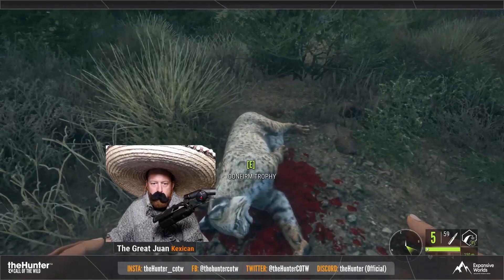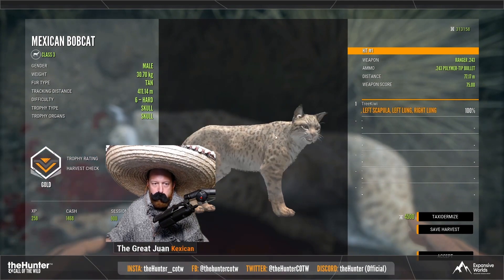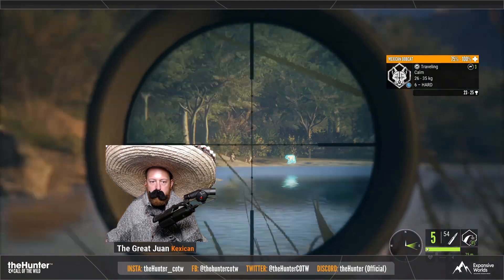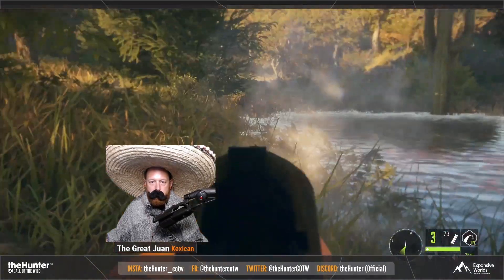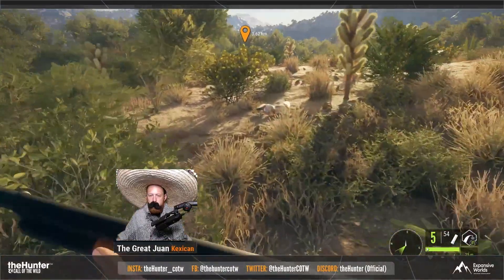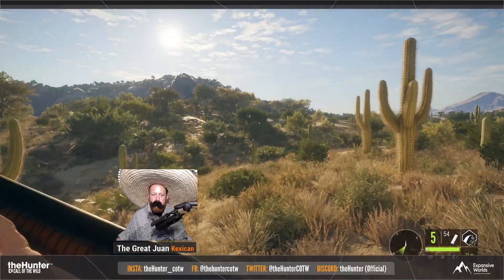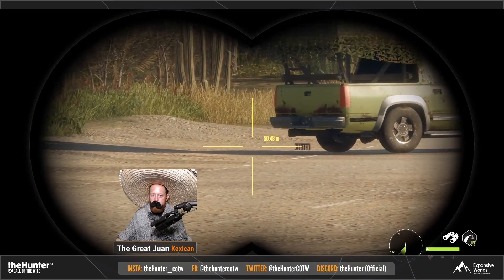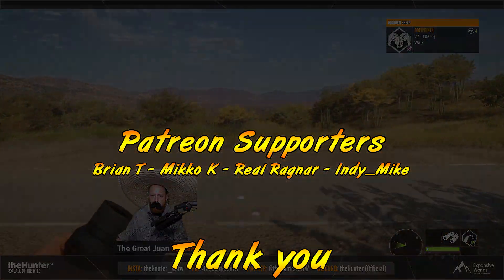Car With Hunting Stand? More Mexico News!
Release date is not known yet.